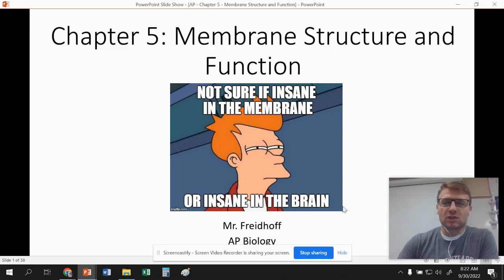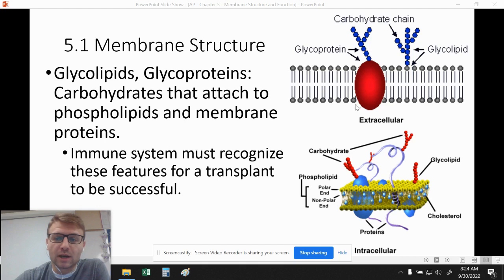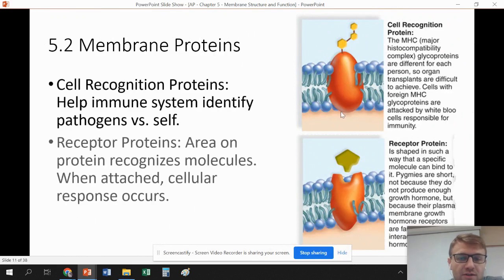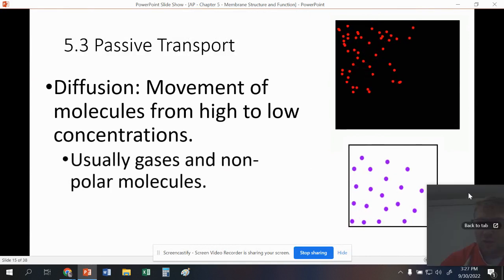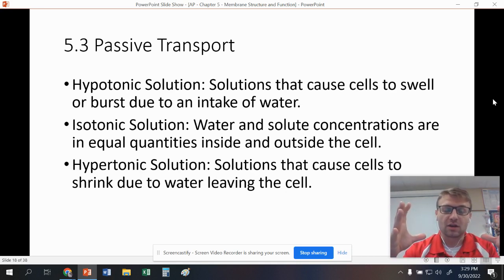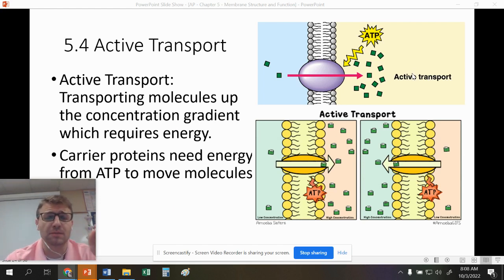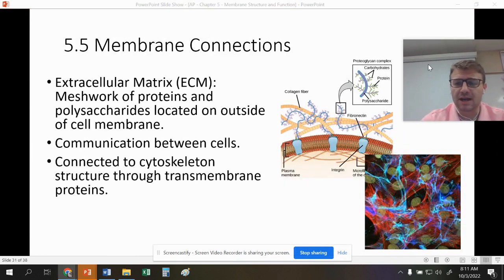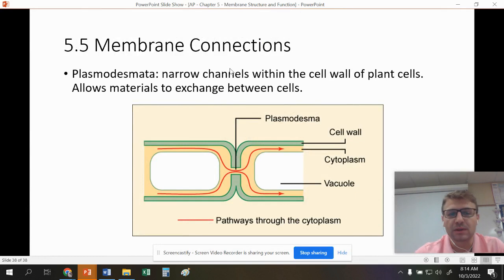AP - Chapter 5 - Membrane Structure and Function